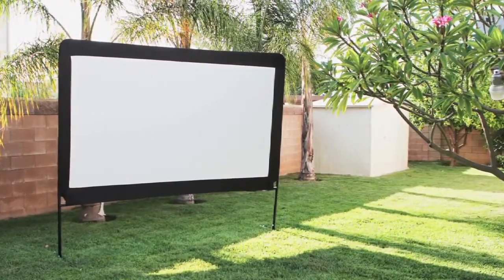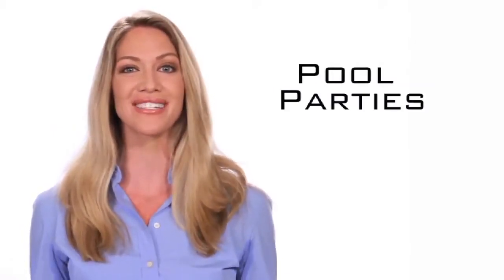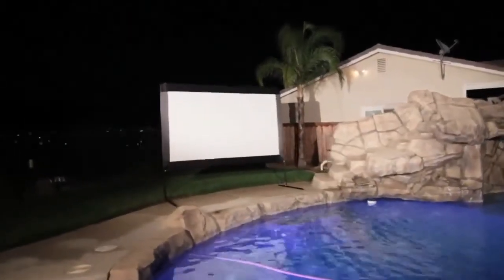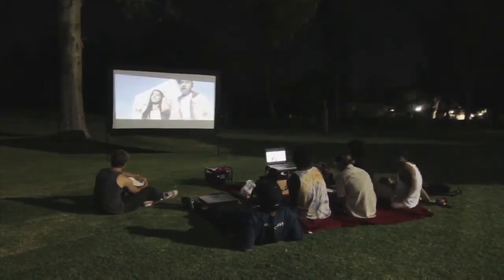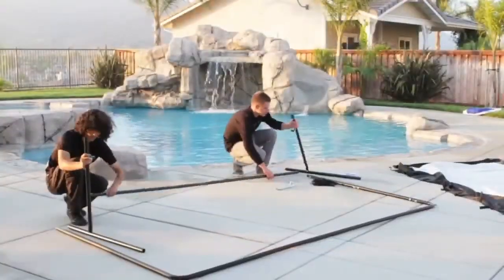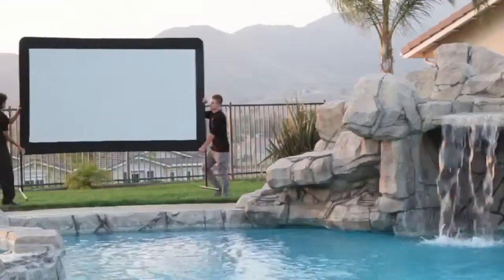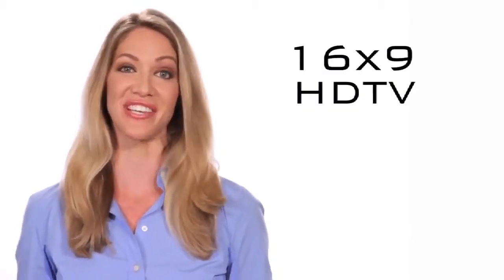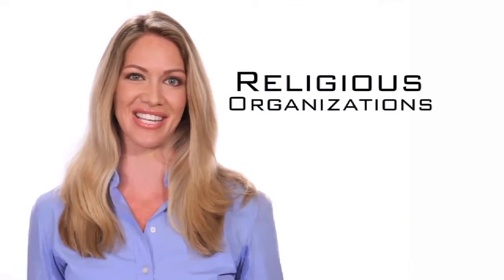Elite Screens Yard Master Series